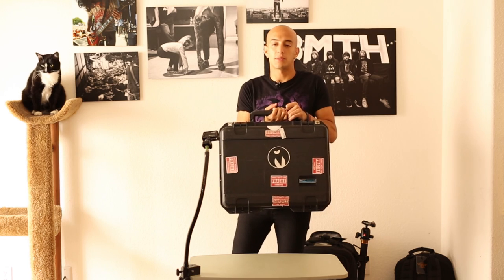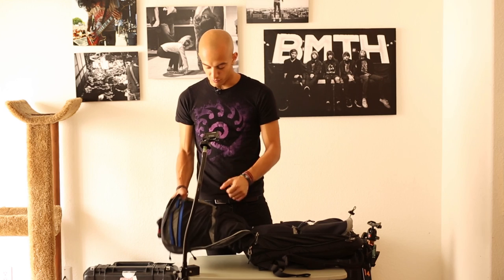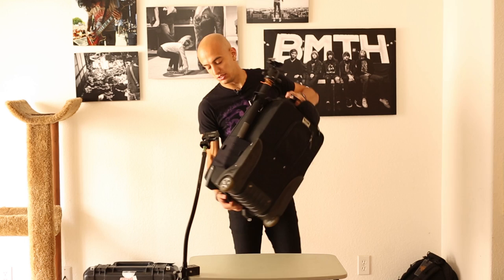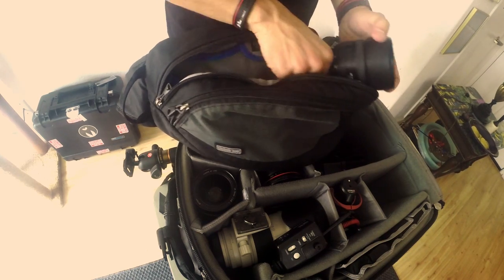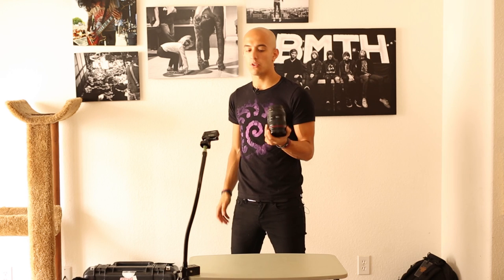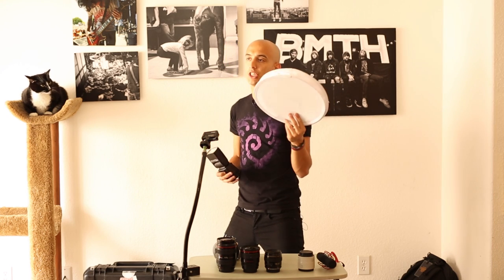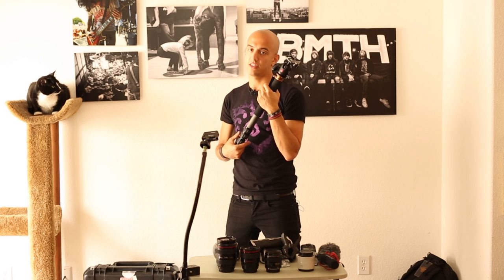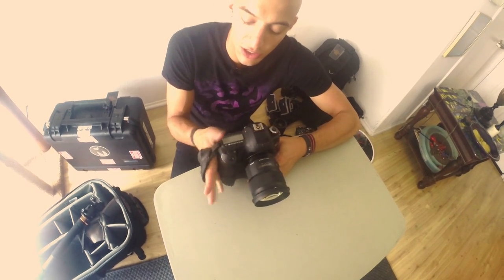Gear Pack for European Festivals and show Tour A Day To Remember // Adam Elmakias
This is my gear pack for the European Tour I am going on with A Day To Remember starting tomorrow.